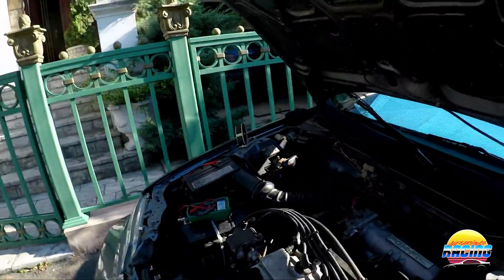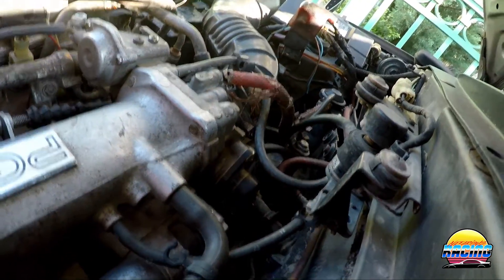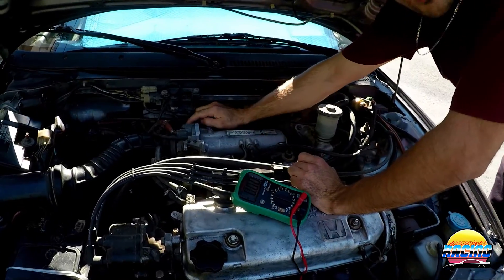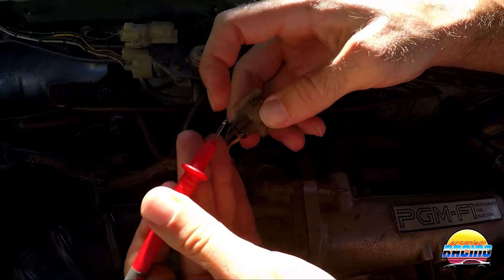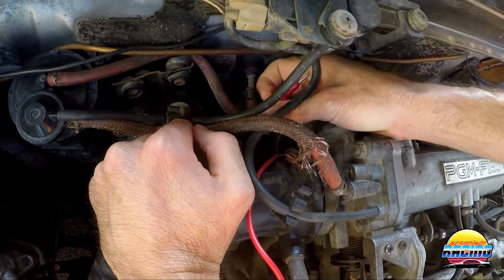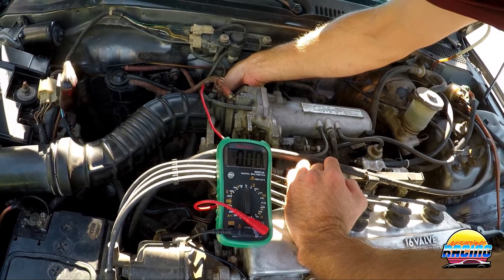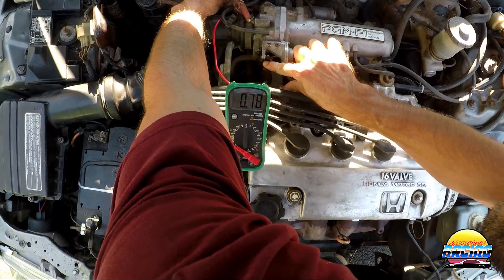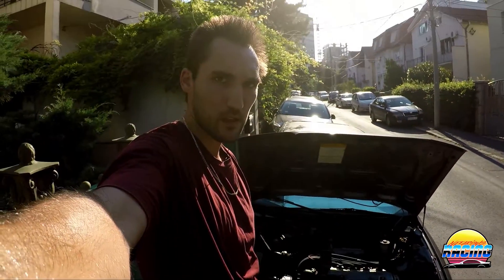How to Test Throttle Position Sensor (TPS) on Honda Civic, CRX, Integra etc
Here's how to test if the throttle position sensor (TPS) on your Honda is operating correctly. This will work for most 90s Hondas including Civic, Integra, CRX, Shuttle etc that have D15, D16, B16 etc engines.

You will need a multimeter to test voltage.

With the key in the "ON" position (engine not running), you need to put the + probe of the multimeter on the red wire on the TPS plug (middle wire), and the - probe on the negative battery terminal, or other ground spot.

The multimeter should read close to 0.5v with the throttle closed, and 4.5v with the TPS at wide open throttle (WOT).

Also test to make sure the voltage climbs and drops smoothly as you open and close the throttle.

If any of this is not happening, you will either need to adjust the TPS by loosening the bolts and shifting it's position until the readings match the numbers above, or replace the TPS.

For a written version of this video with photos go to my

Check out the website, online shop with clothes & stickers coming soon